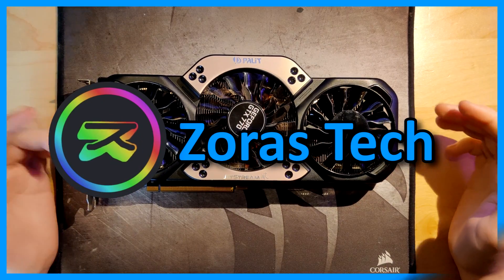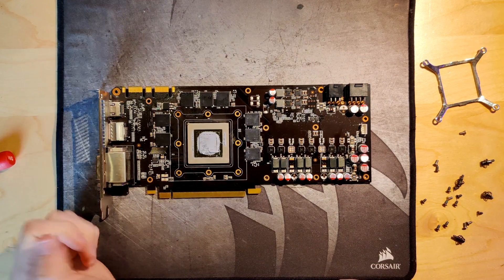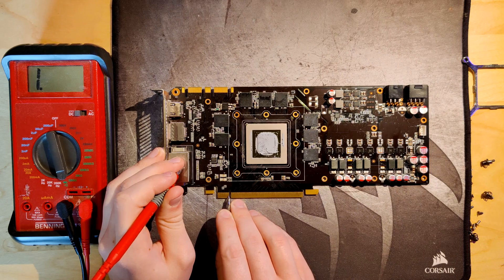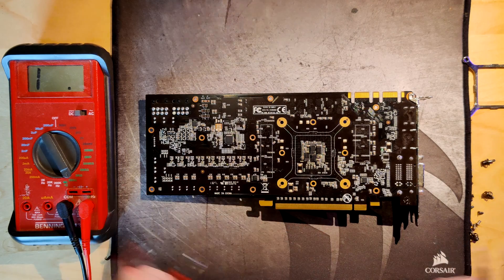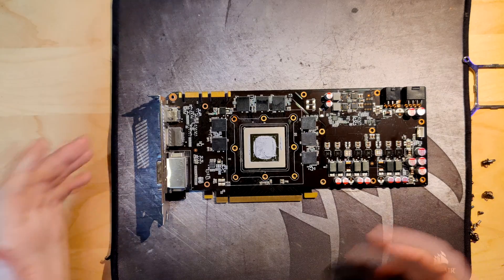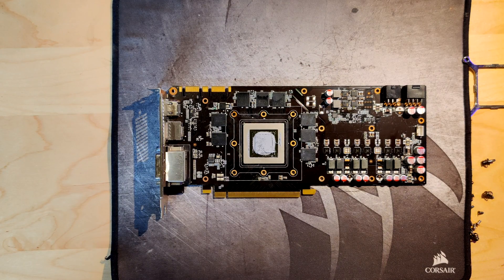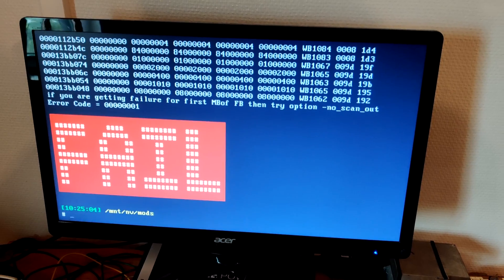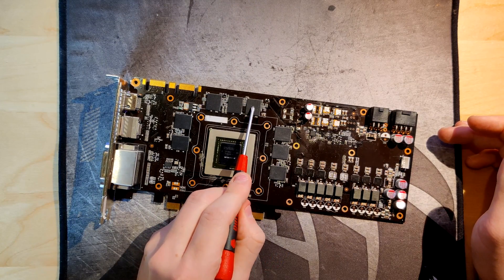Palit GTX 770 Artifacting | Diagnosis